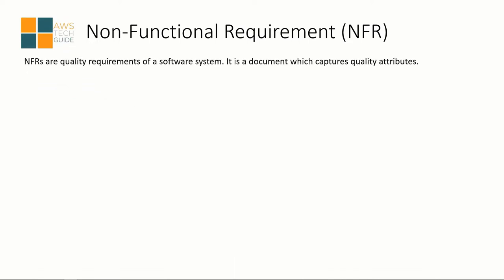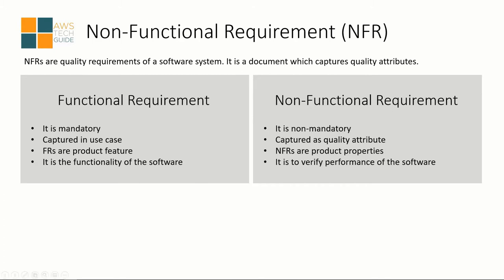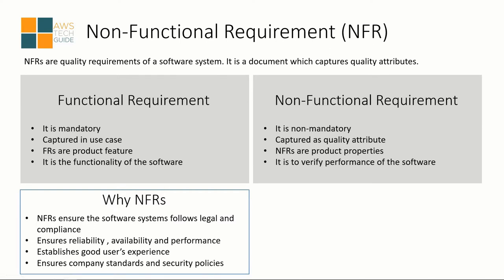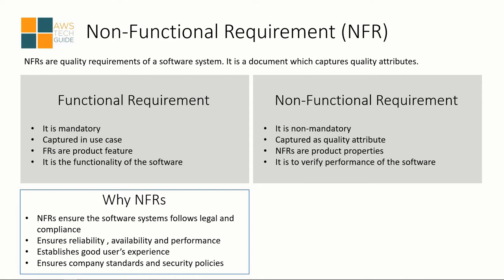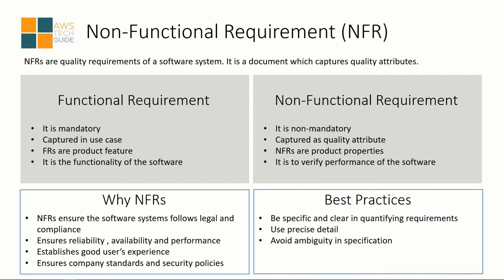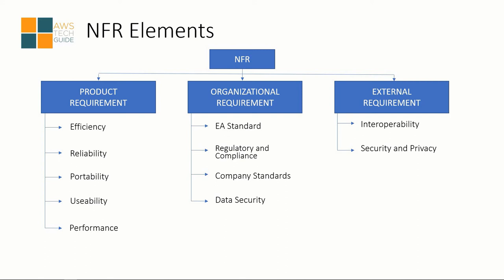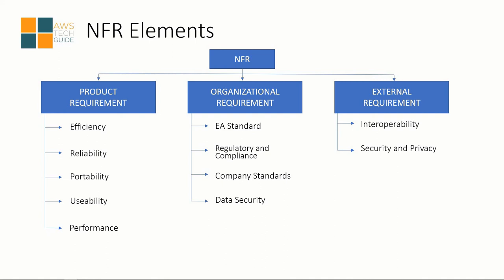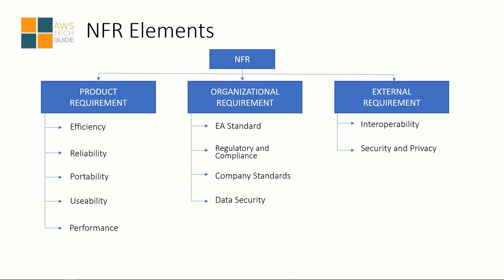Non Functional Requirements or NFR Document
Watch this tutorial to know what is Non-Functional Requirements or NFR Document, How to write NRF and Why it is required.

AWS Live Online sessions Online training attendees get an Udemy course as FREE